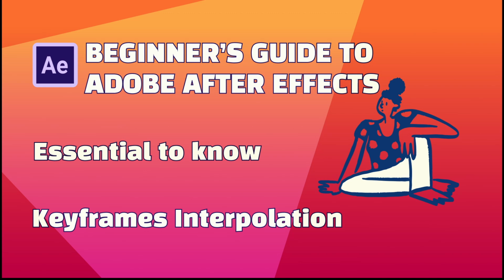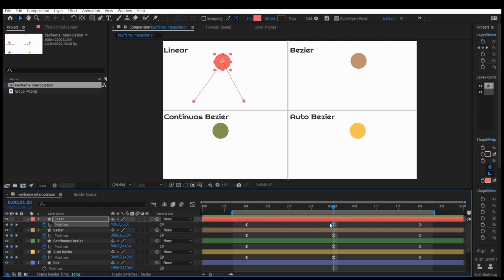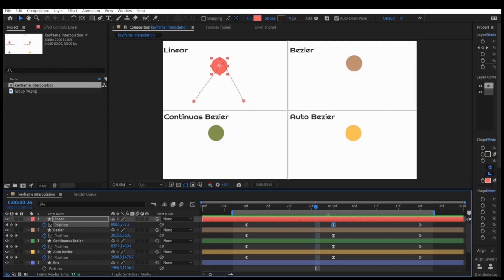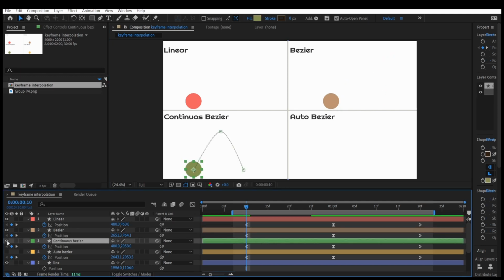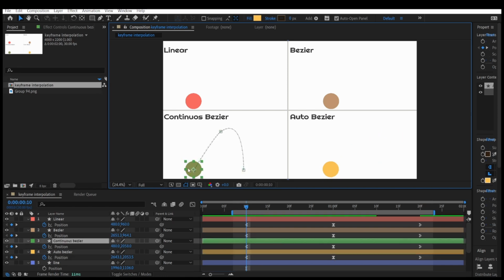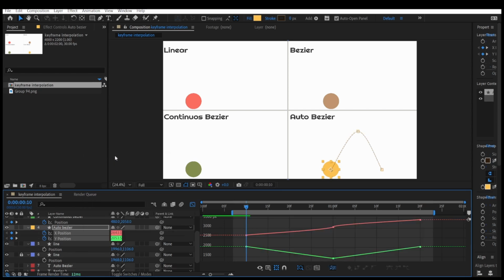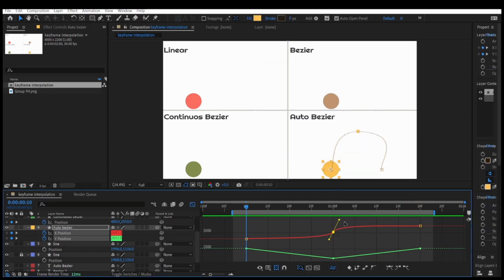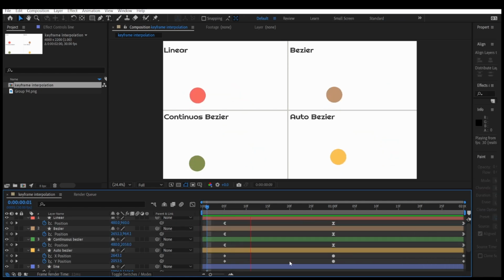Types of Interpolation in After Effects | Smooth Animations with After Effects Interpolation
how to start making animation videos | what are the basics of animation in after effects | what is keyframe interpolation | how to make animations more precisely
Hello everyone, So today we gonna learn about keyframe interpolation, it helps to make animations more precisely and quickly. If you are a beginner you should know the basics of after effects then start creating amazing creative animations directly jump from your creative mind.
If you have any questions to ask then comment down, I will help you.
Thank you for being there
stay shiny ✨
also check my first video to know me better.